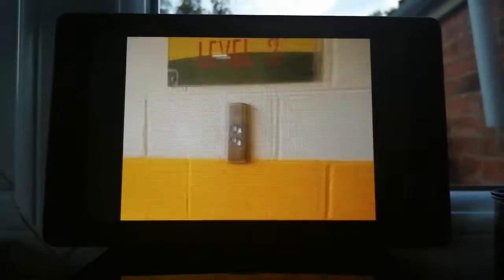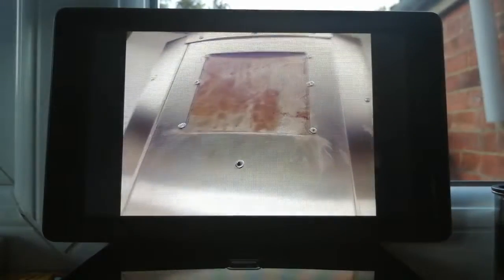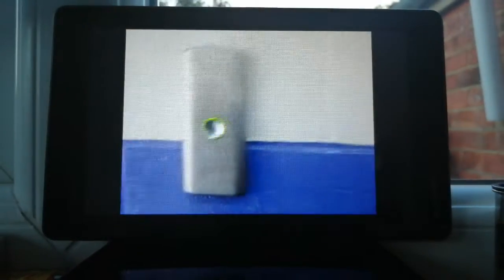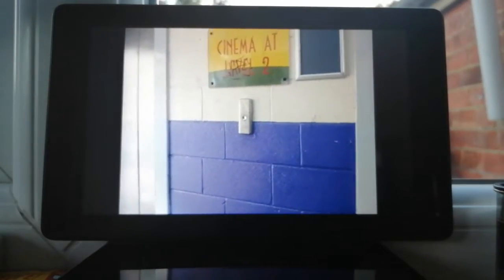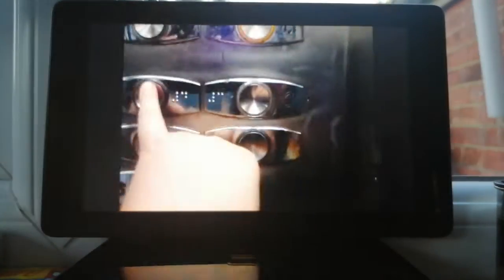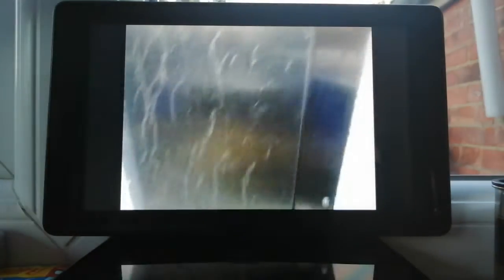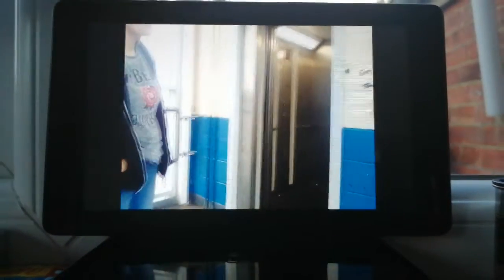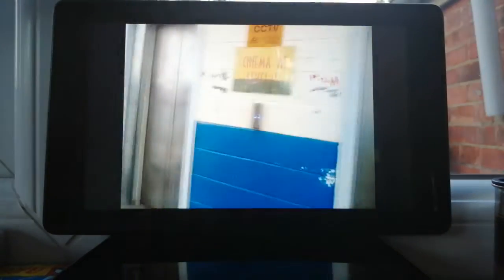vandalised & disgusting lifts at the parishes car park in Scunthorpe number 2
Lift 2 broken